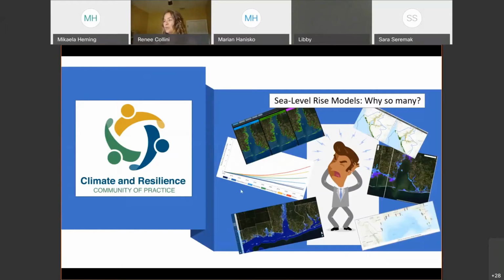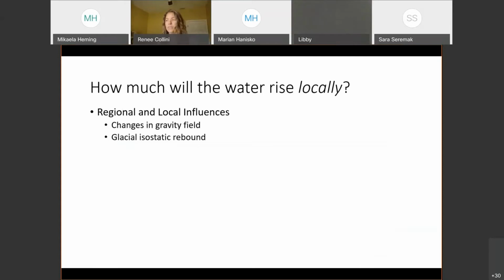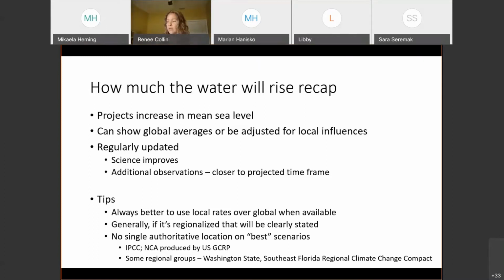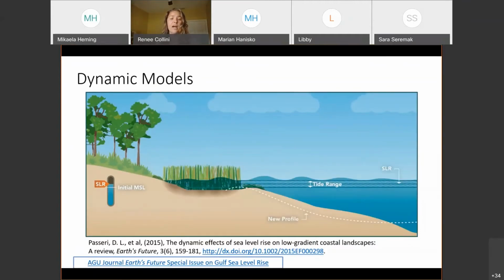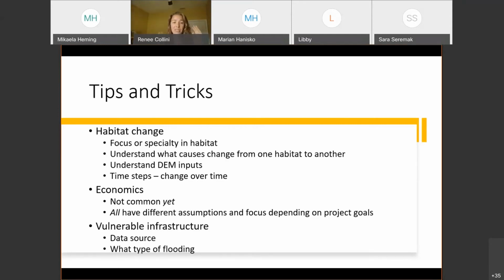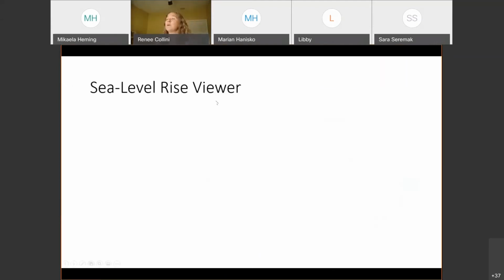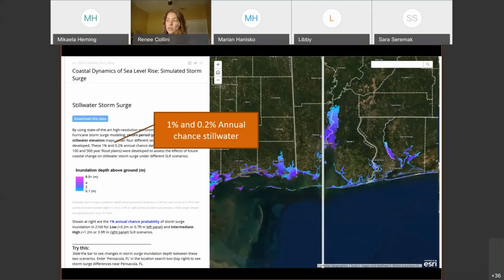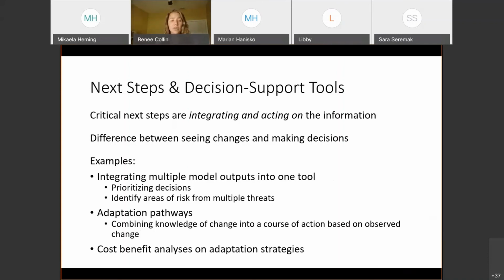Sea-Level Rise Models: Why So Many?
Renee Collini, of Mississippi State University and the Mississippi-Alabama Sea Grant Consortium, walks us through the different types of sea-level rise models, providing practical guidance on how to spot the differences, which types are best suited for different situations, and what some of the most well-known models provide.